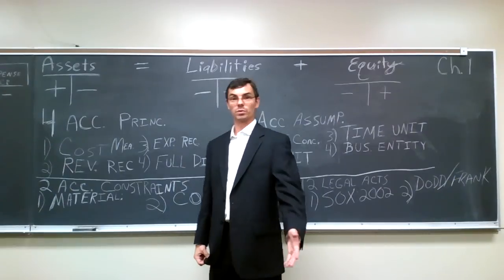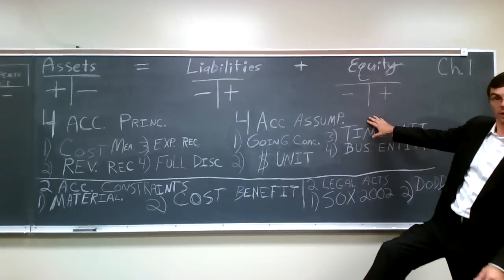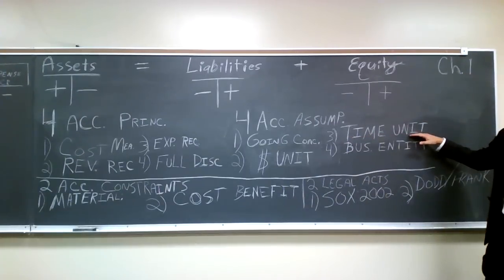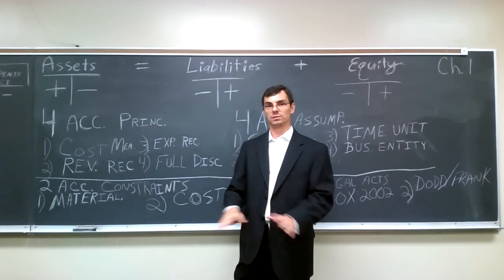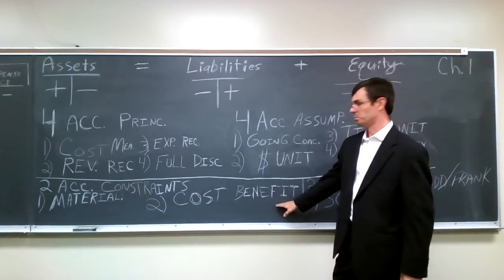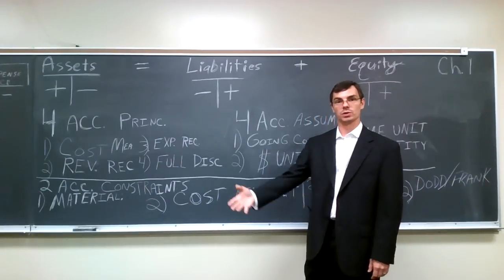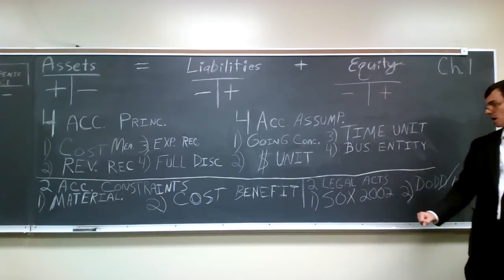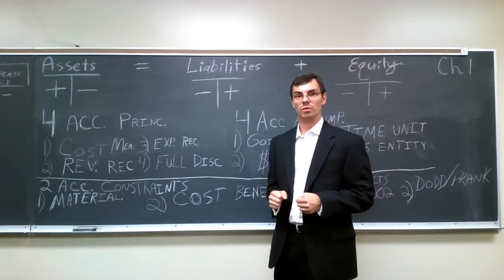AC 200 Chapter 1